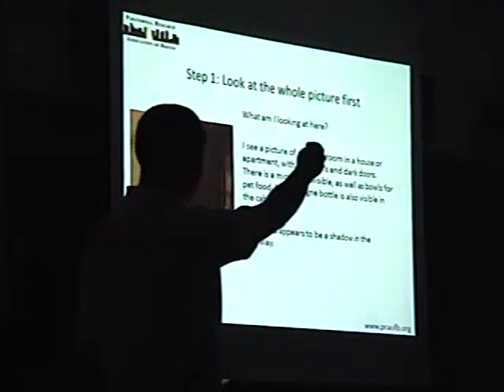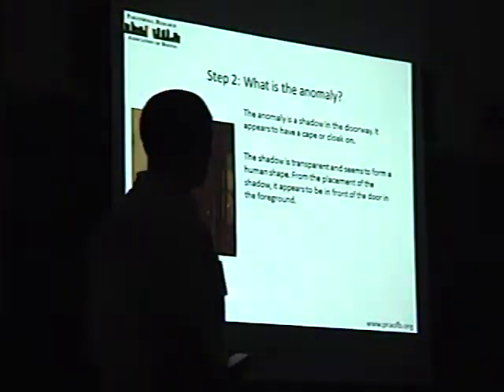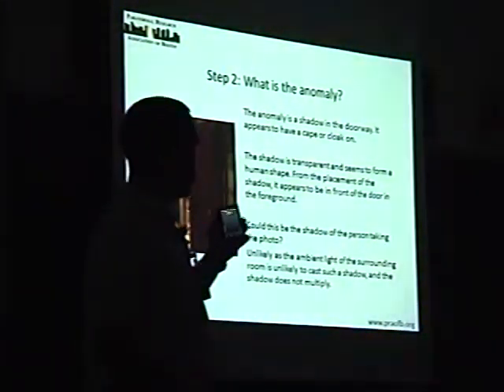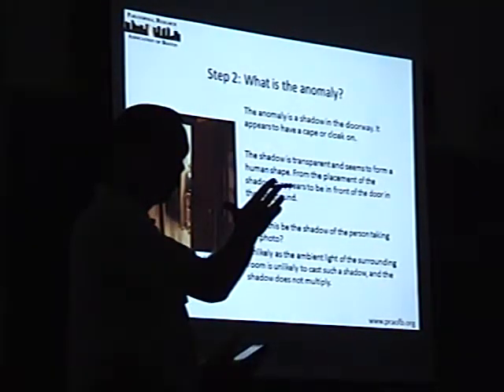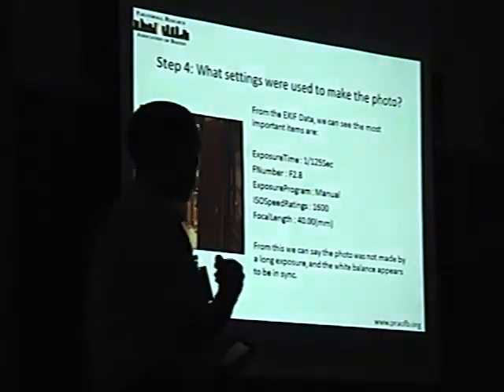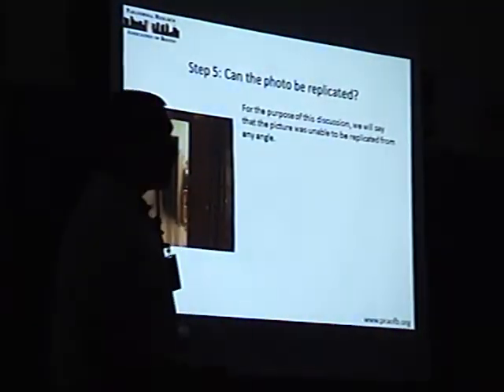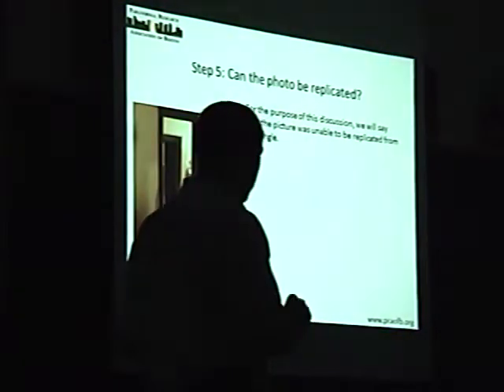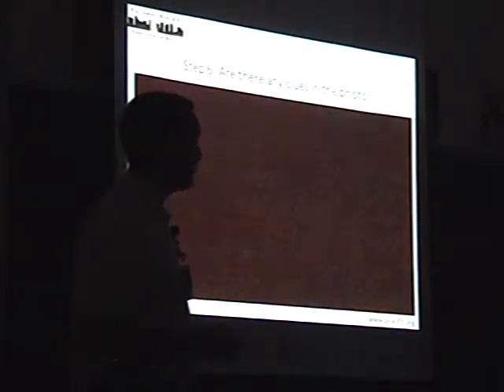The Science of Paranormal Research (Part 4)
Ian Murphy, Lead Investigator for the Paranormal Research Association of Boston presents his acclaimed talk at the Brookline High Scool on June 22, 2010.  The Science of Paranormal Research is designed to educate members of the public in the basics of scientific paranormal research. It offers people interested in paranormal research the opportunity to experience the scientific aspect of research of this very interesting subject.

for more information on our FREE and CONFIDENTIAL paranormal investigations.